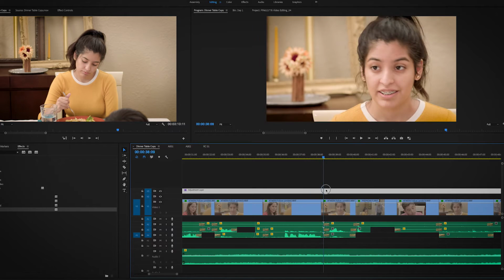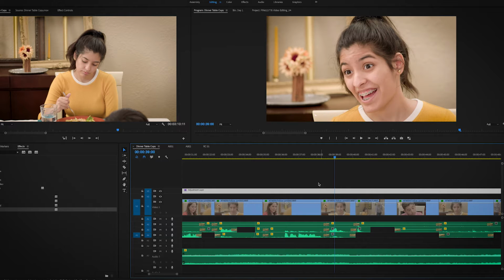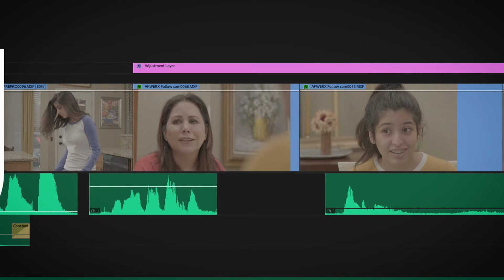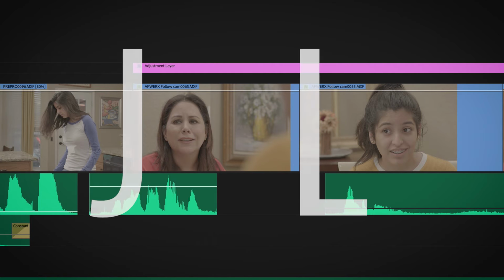Blank Slate: Video Editing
These videos are designed to help train Air Force Public Affairs Airmen on various aspects of their jobs, to include; Video Editing, Microphone Selection, Flash Photography, and more.